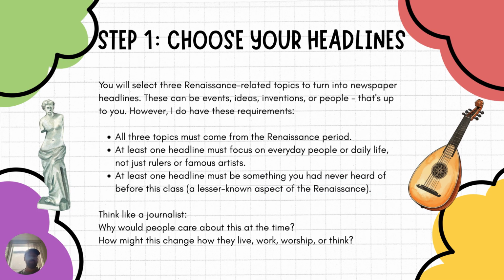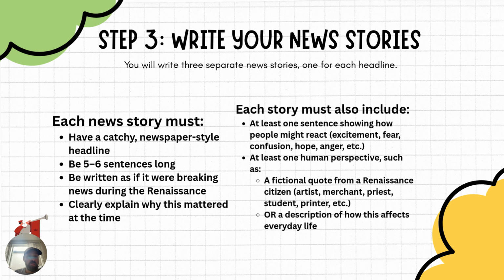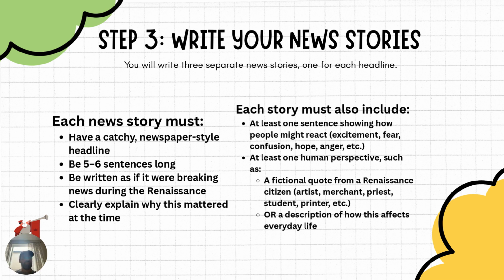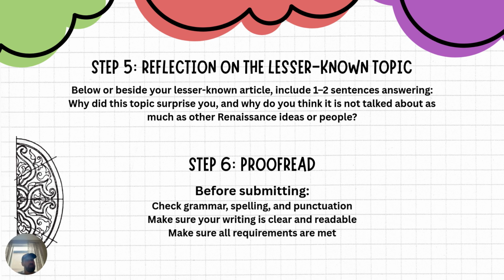Renaissance Newspaper Project